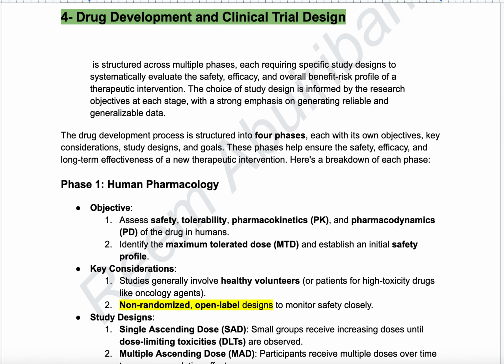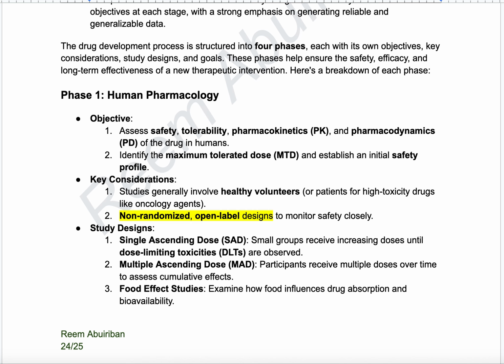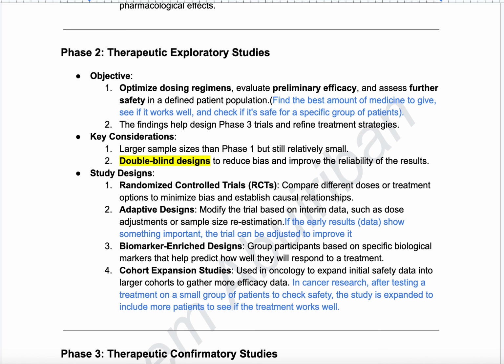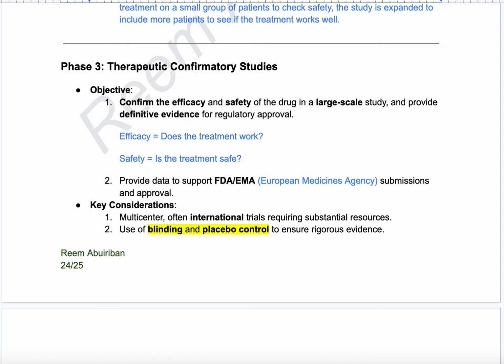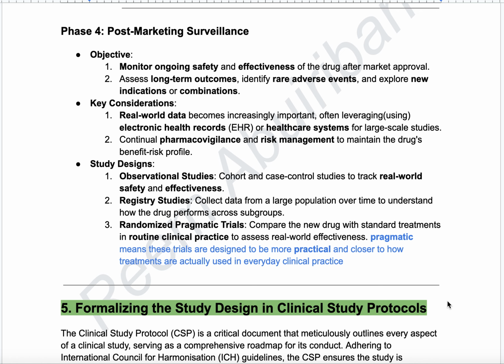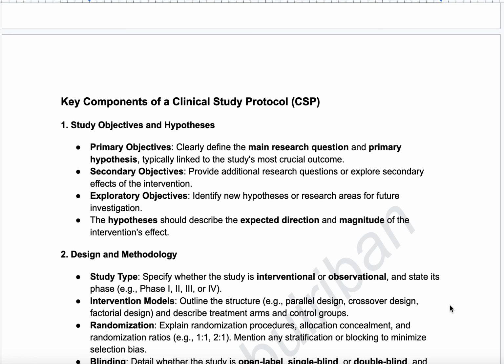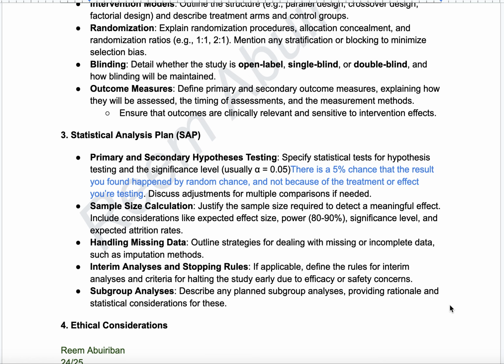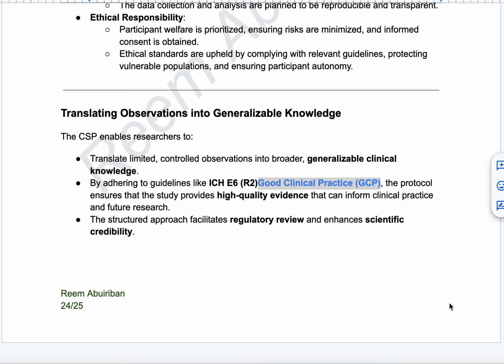clinical trials Lecture 1 Part 2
4. Drug Development and Clinical Trial Design
4.1. Phases of Drug Development
5. Formalizing the Study Design in Clinical Study Protocols
5.1. Key Components of a CSP